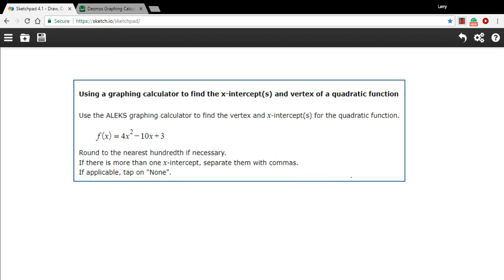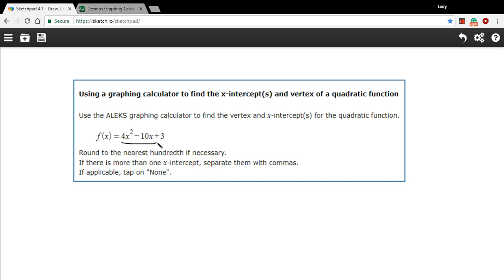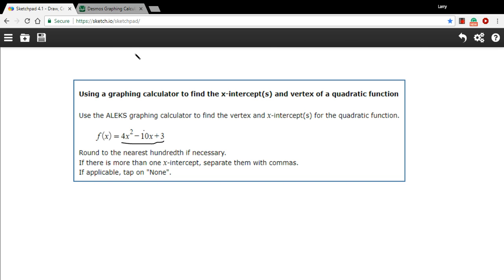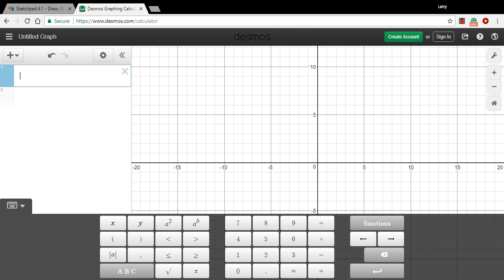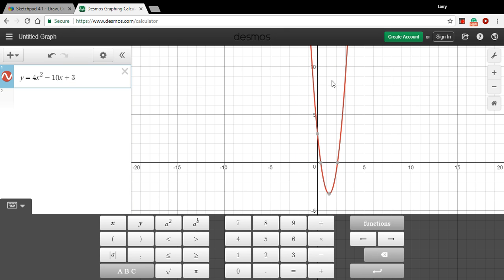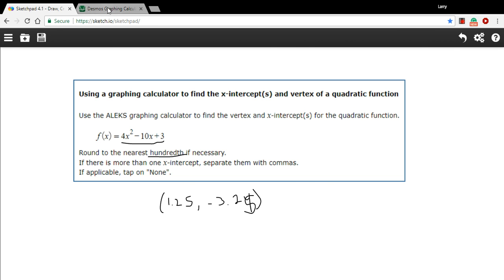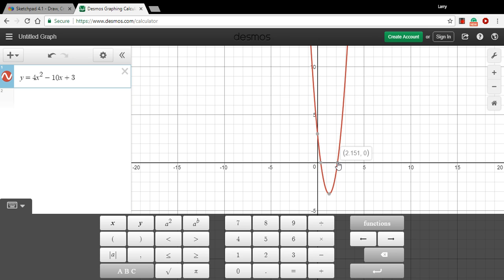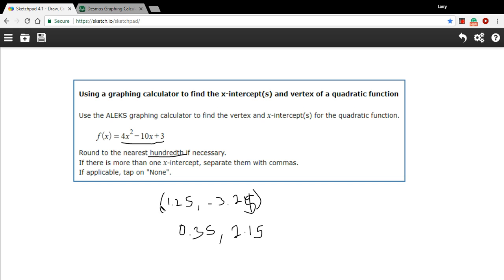Using a graphing calculator to find the vertex and x intercepts of a parabola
How to find the vertex and x-intercepts of a quadratic function with a graphing calculator